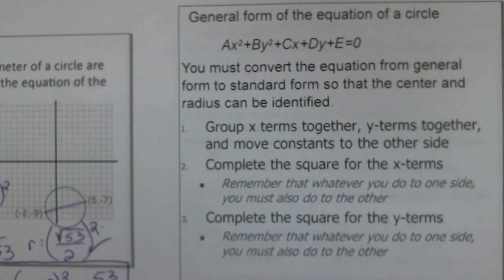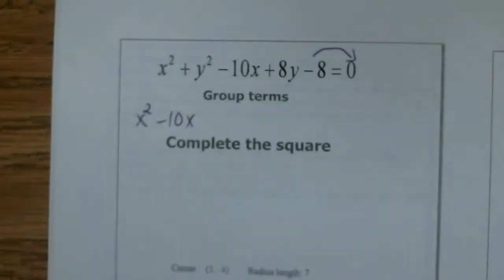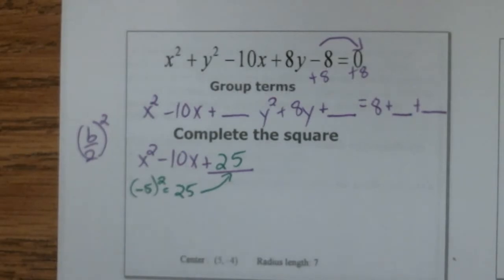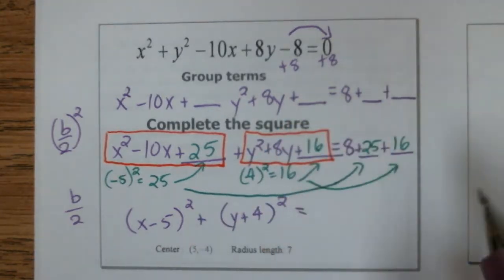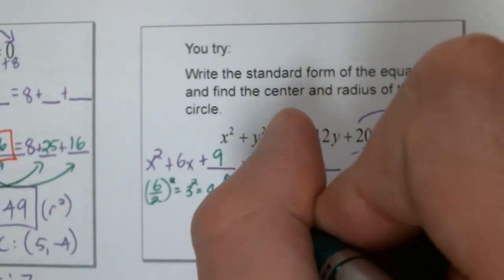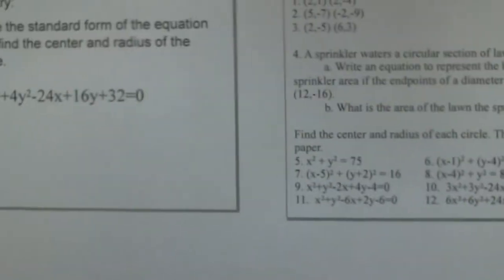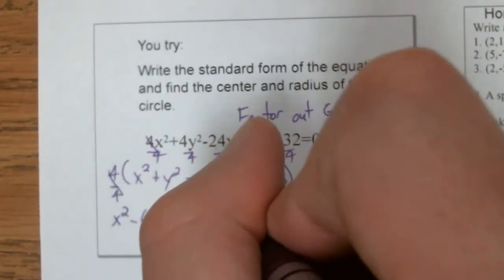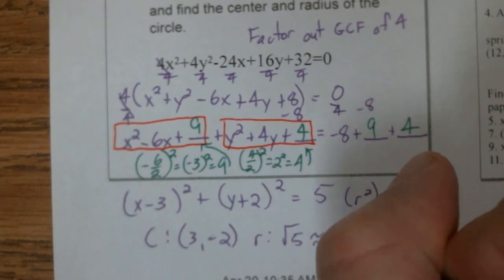Coordinate Geometry Day 1 Circles Part 2